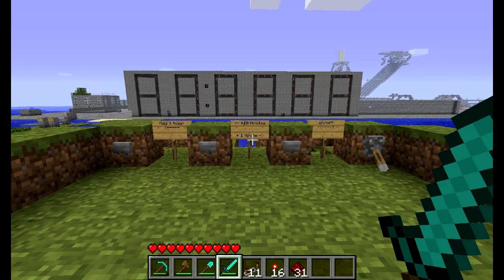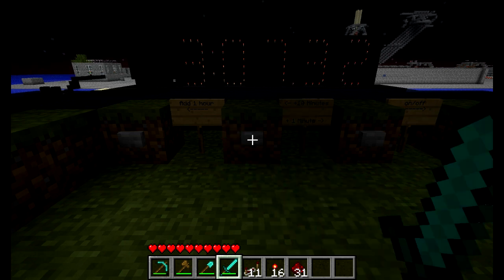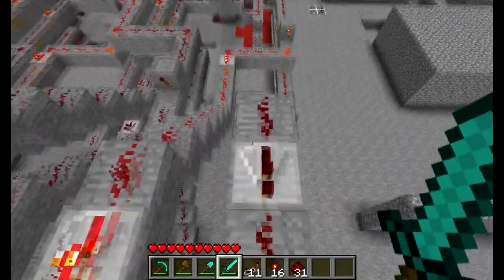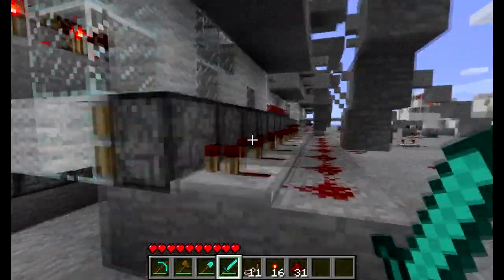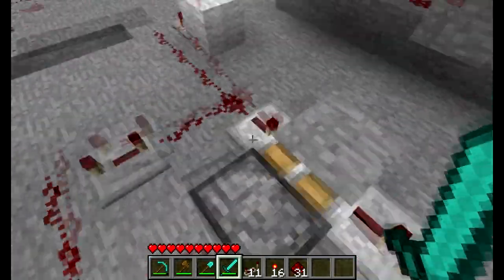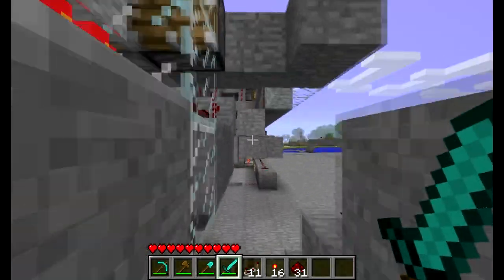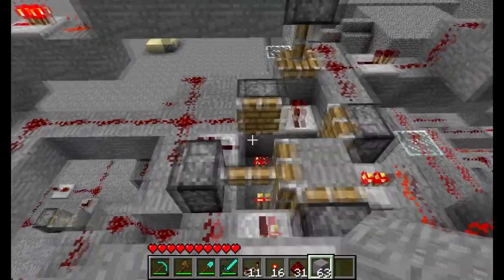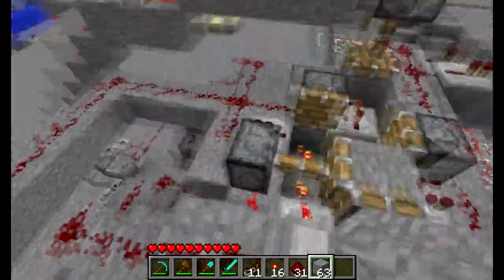Minecraft - A Piston Clock (Accurate to 1 min/day)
Hello everyone... this is my brother's minecraft digital clock and display.

There are a few things that make this clock particularly novel:

1. It uses punch-card memory to keep time
2. It's accurate to about 30 seconds over a 24 hour time period
3. The mechanics are much smaller then traditional red-stone clocks.